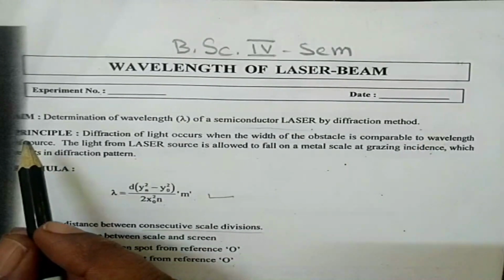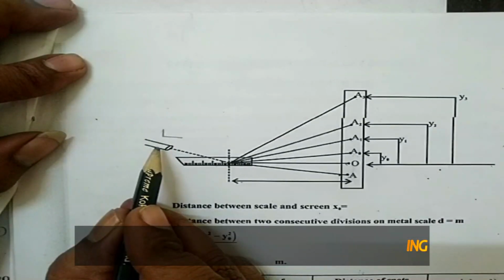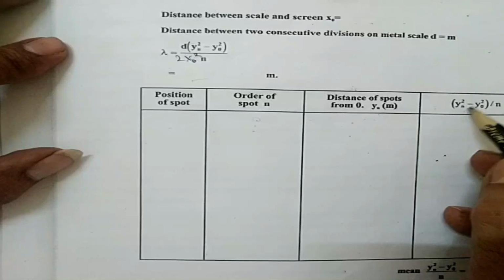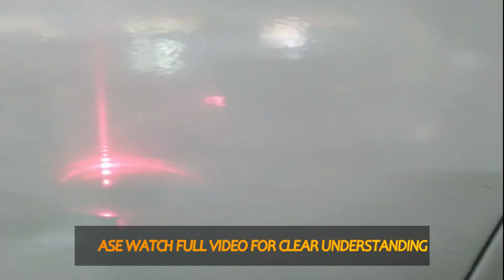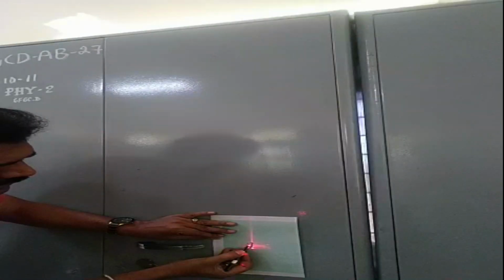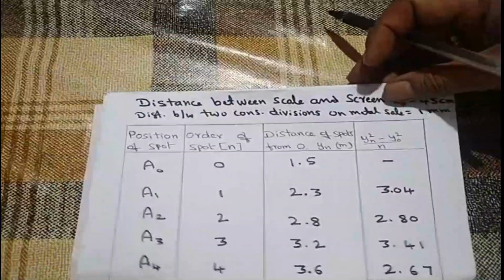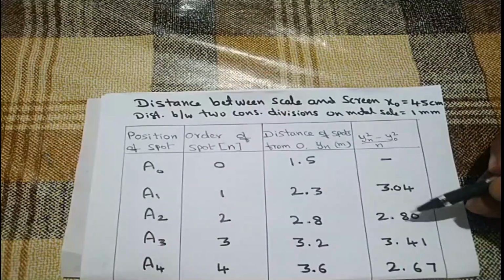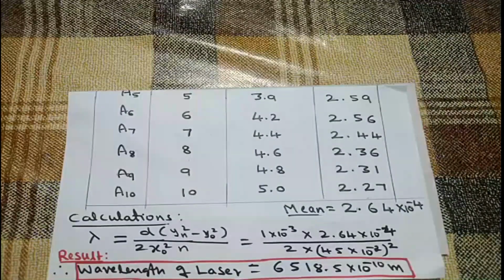LASER DIFFRACTION AT METAL SCALE EXPERIMENT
This video contains the explanation and demonstration of laser diffraction experiment on a metal scale. Simple experiment to conduct in physis laboratory. It is useful to science students to understand the concept of laser diffraction. Particularly for undergraduate B.Sc or B.S students, this is very much useful video.
dr.physics-dysp